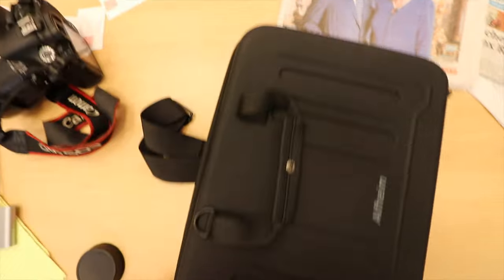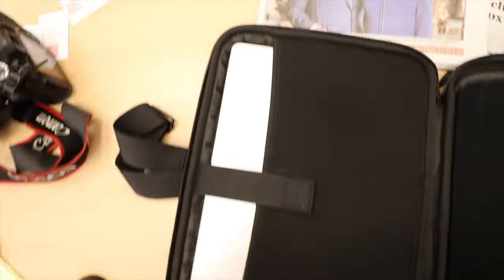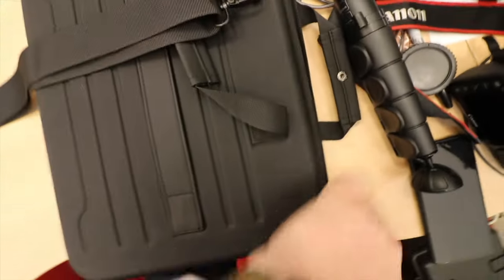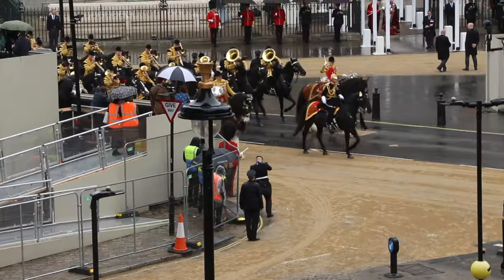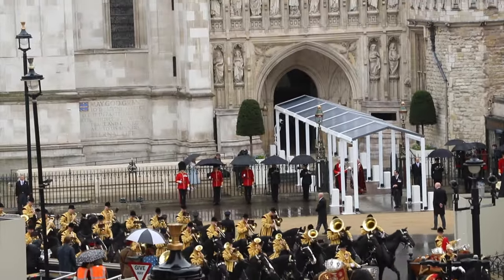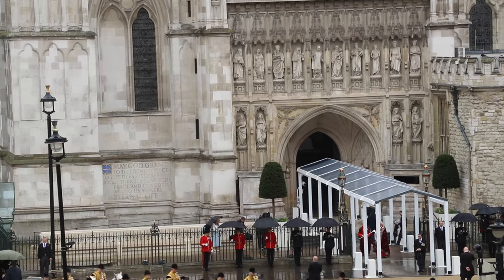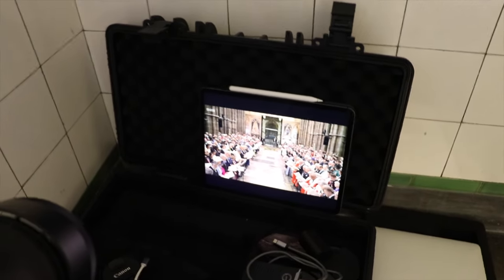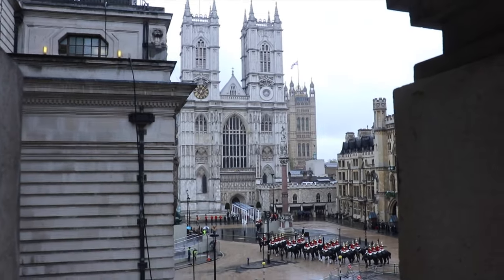Alfheim Laptop Case - Fit for a King?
Dan Forshaw is one of the most charismatic musicians on the British Jazz scene. A superb communicator with an infectious passion for music, Dan’s ability to captivate audiences with his performances have led him to perform all over the world with ensembles ranging from jazz quartets to classical cathedral choirs.   Forshaw is one of the UK’s leading experts on the legendary saxophonist, John Coltrane, and has had a number of articles published on John Coltrane’s music & theology.  Tim Price, Professor of saxophone in New York and a former teacher of Dan said, ‘Dan has reached a strong level of musicality, depth and technique that very few players have….he is a breath of fresh air, ‘hear him!’

Dan is now based in Cambridge, England where he teaches saxophone for Cambridge University and through his award-winning website, Cambridge Saxophone.com.  One of life’s natural teachers, Dan has students from all seven continents, (including Antarctica!) and enjoys nothing more than engaging students from all ages with his passion for jazz improvisation.  Dan still maintains an active performance schedule with his band performing on the London Jazz Scene (like at Pizza Express Soho), regular tours, and his ‘Jazz Vespers‘ project, which has seen Dan on Prime Time National TV, (BBC One,) leading jazz events at St. Paul’s Cathedral, Ely Cathedral and the at the new home for Jazz Vespers in London, Methodist Central Hall, Westminster.